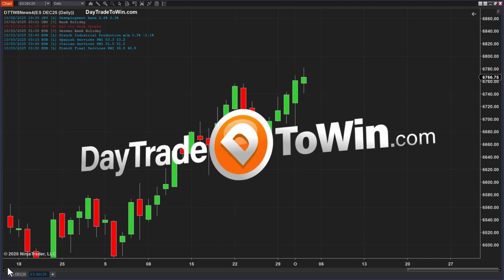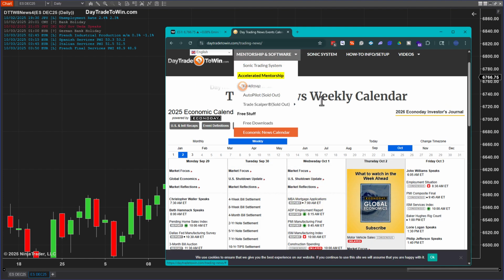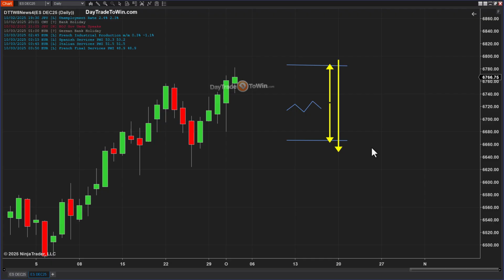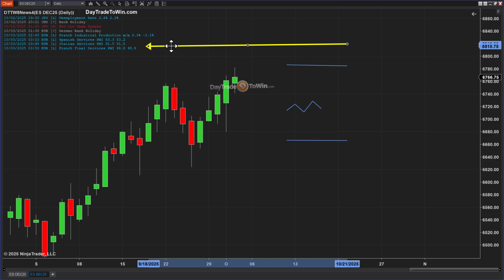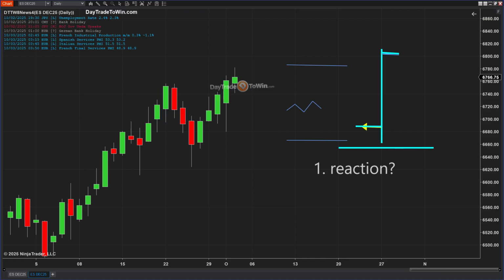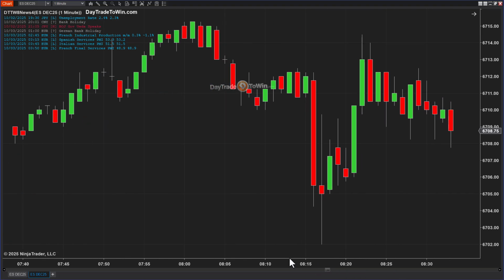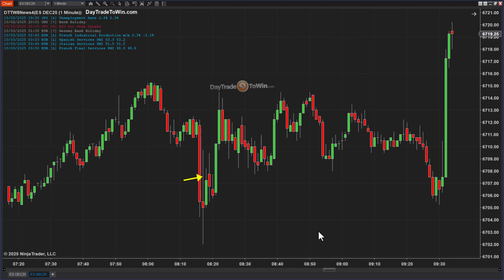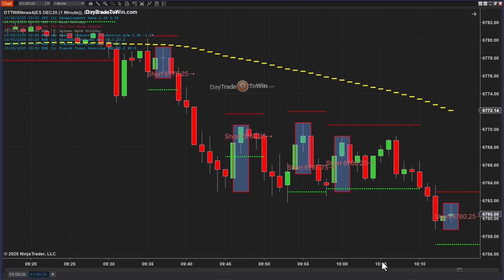How to Trade Economic News Events like a PRO... (Maximize Results!)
Master News Trading in 3 Easy Steps 📈 Want to master trading news events like a pro? Watch this video to uncover expert strategies for day trading with price action and scalp trading techniques! Learn how to navigate volatile markets with confidence using DayTradeToWin’s methods.

CHAPTERS:
00:00 - Trading News Events
01:17 - Impact of News Events on Markets
03:38 - Strategies for Reacting to News Events
07:57 - Q&A Session
08:15 - E-Mini S&P 500 Market Overview
09:35 - Free Membership Sign-Up Guide

✅ Here's what you'll discover:
- How to spot opportunities with price action during breaking news
- Proven scalp trading techniques for fast-paced markets
- Risk management tips to protect your account during volatile moves
- Live training insights and accelerated mentorship options

💡 Start trading confidently with DayTradeToWin’s trusted methods. Our futures trading strategies focus on simplicity, consistency, and real-world results. Don’t forget: trading involves significant risk, and losses are common—always trade responsibly.

Start today and sign up for a free member account for access to expert support, exclusive resources, and more. Let’s make smart trades together! 🚀